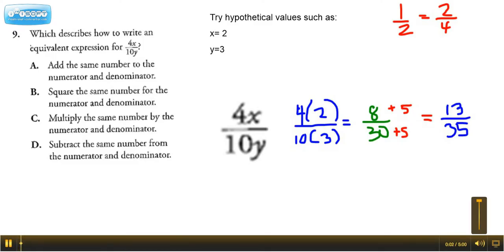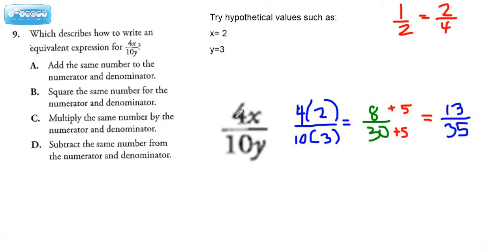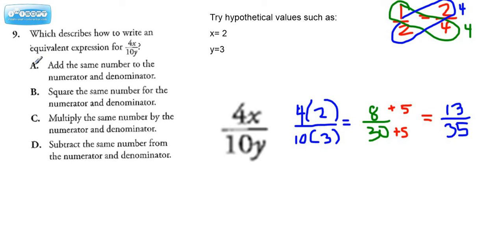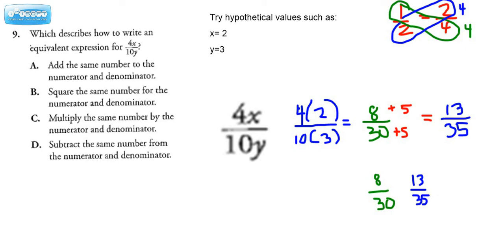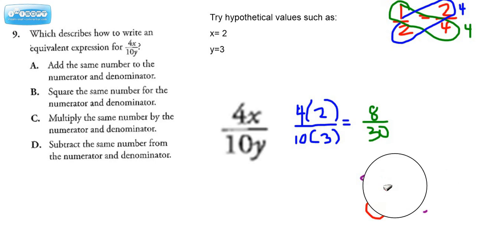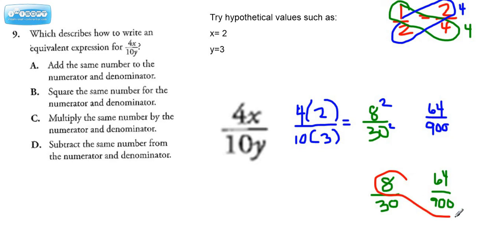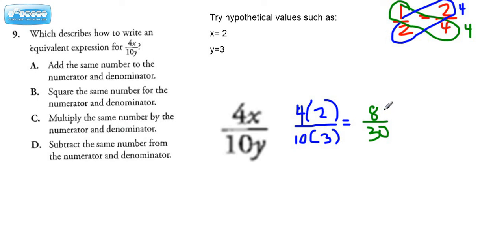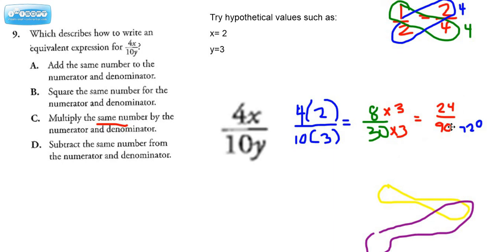L19 Question 9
Learn a strategy that could be used to determine equivalent expressions.